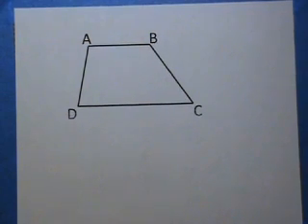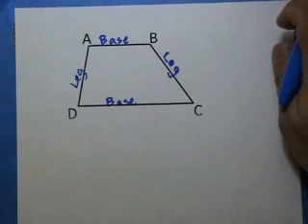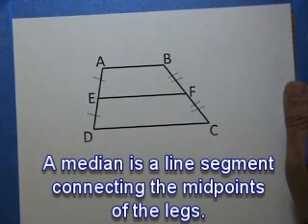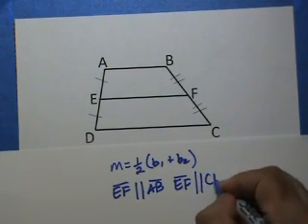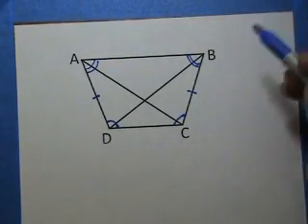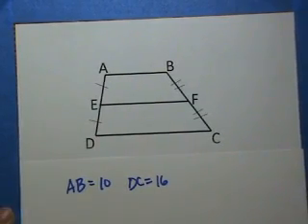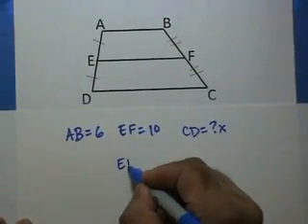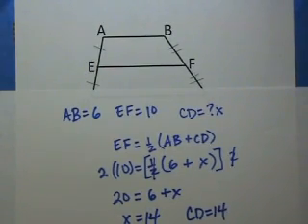Trapezoid Lecture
This is the lecture on trapezoids, Section 6-5 in our text.